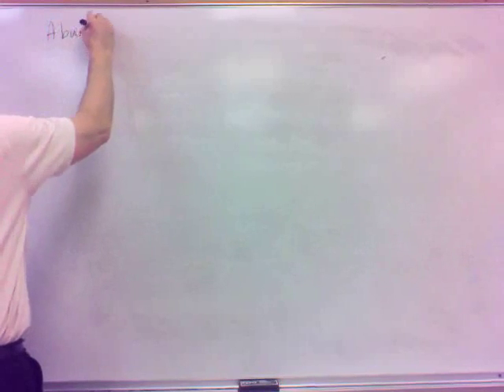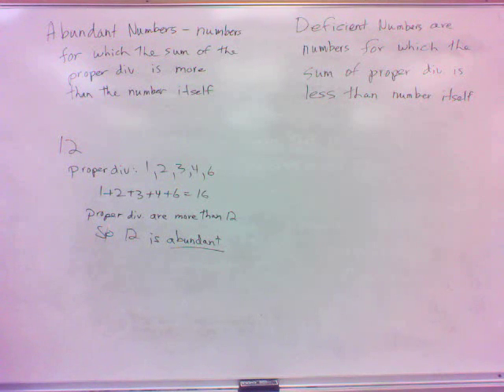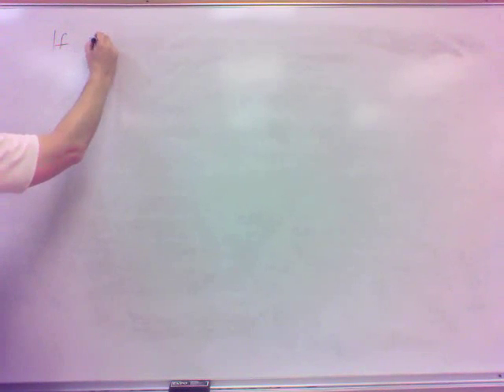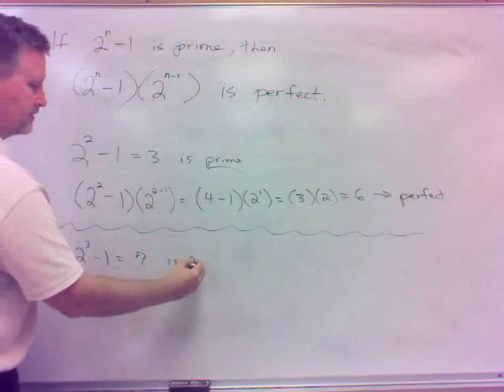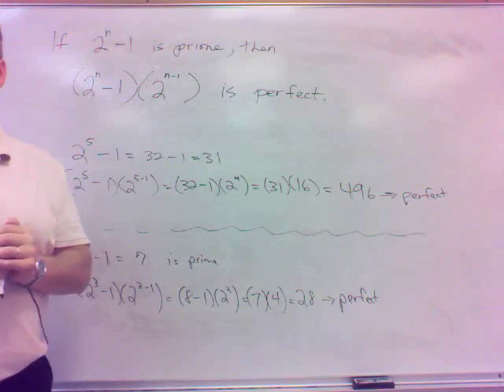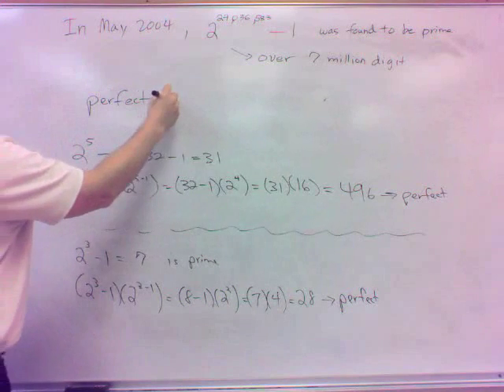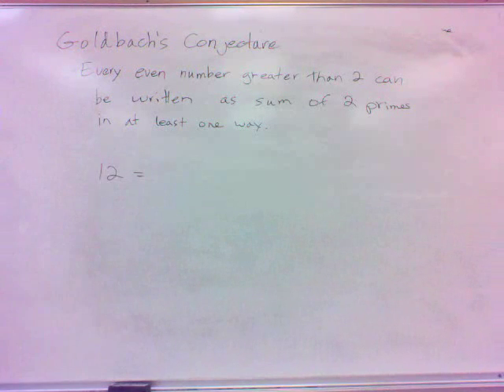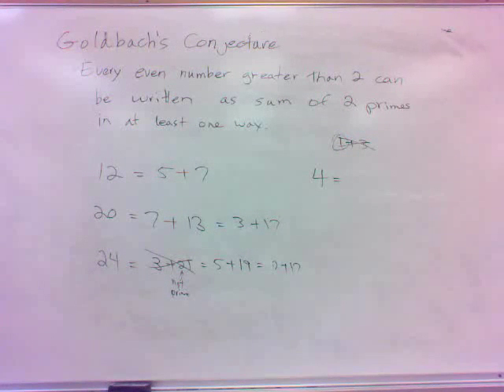130 Section 5.3(b) - Abundant, Deficient Numbers & Goldbach's Conjecture